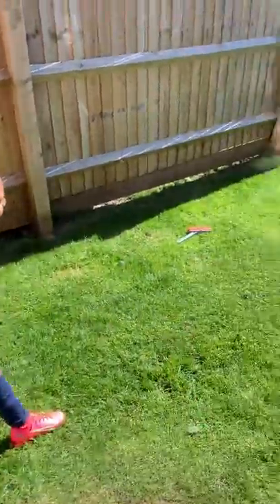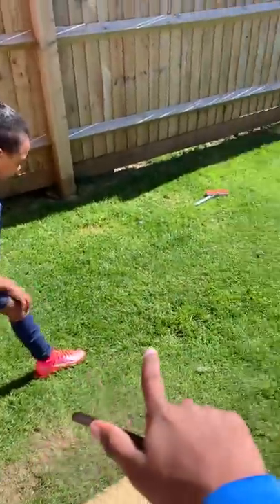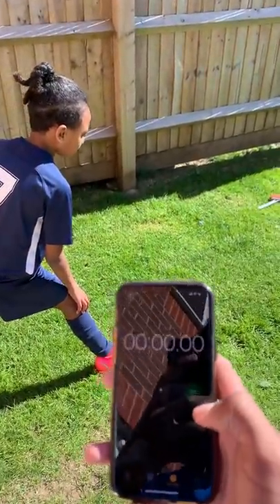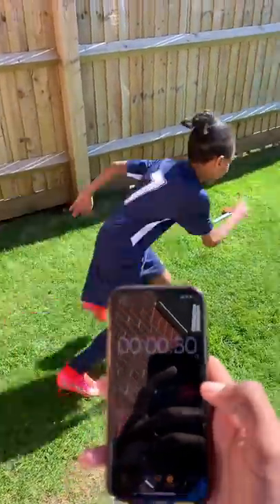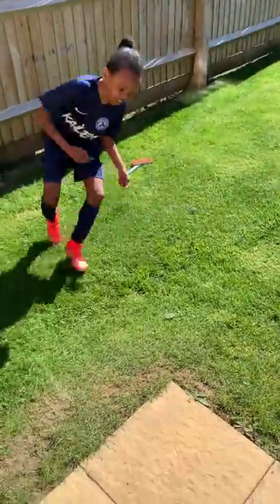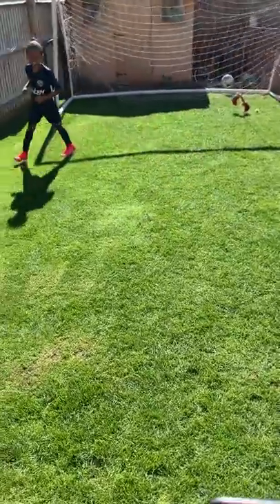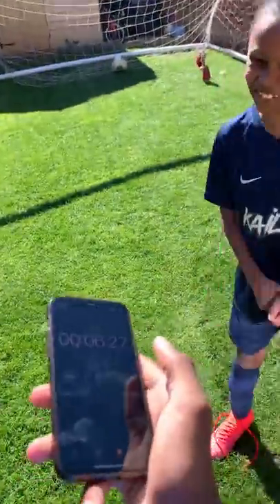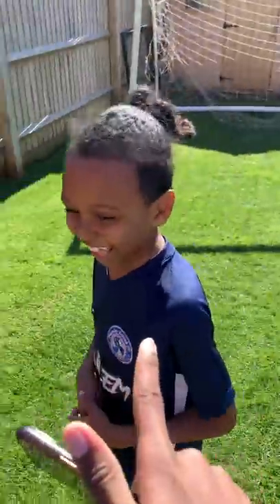Zizi Speed Test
football soccer kids zizi kailem